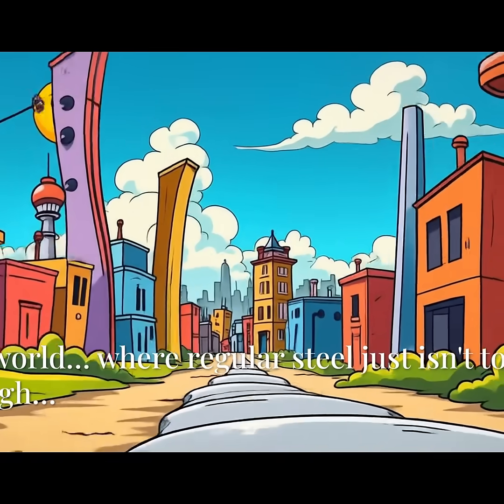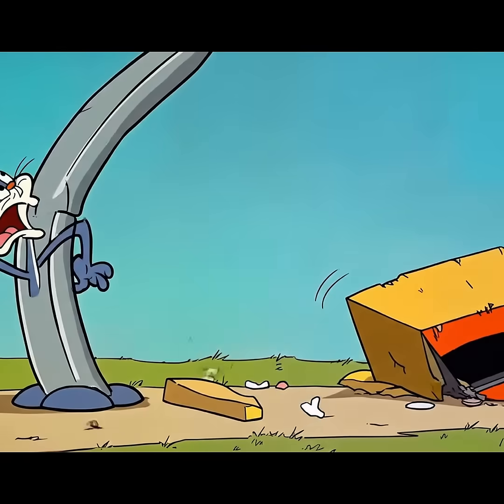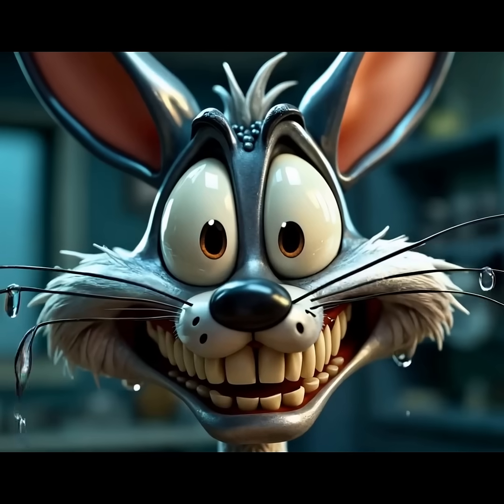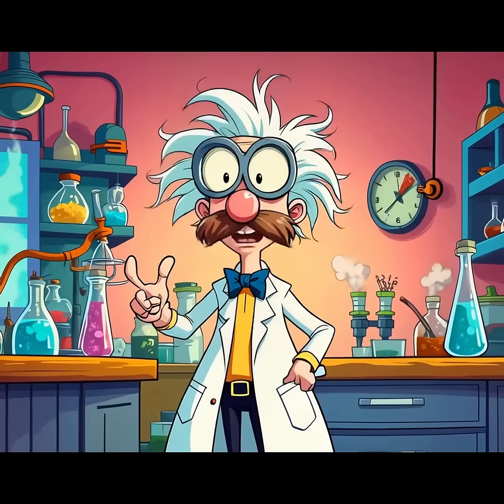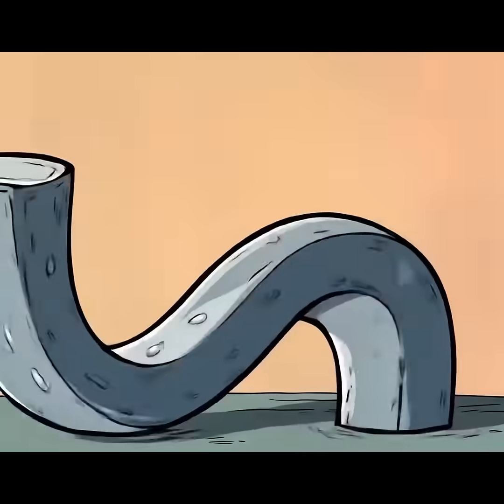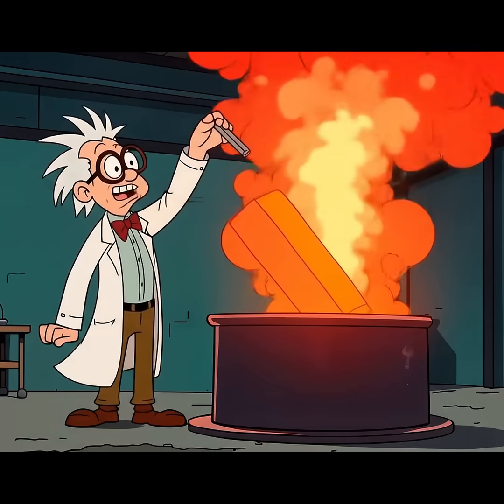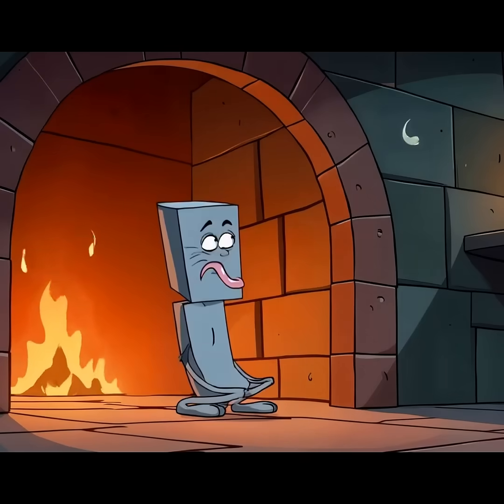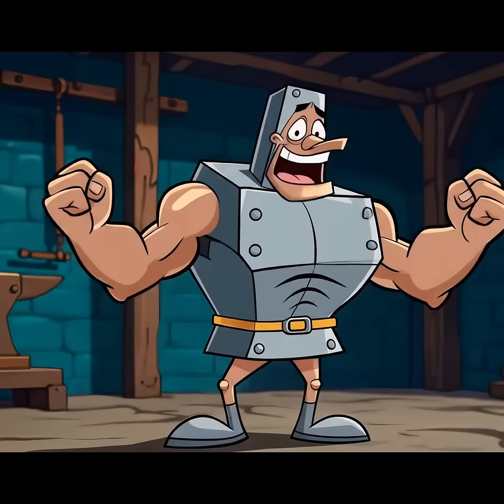An Accurate Representation Of How Steel Is Hardened?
If you made it to the end of this, you probably wish you could go back and im sorry